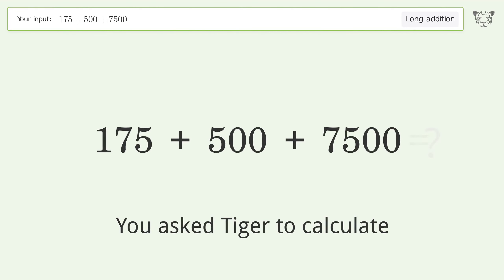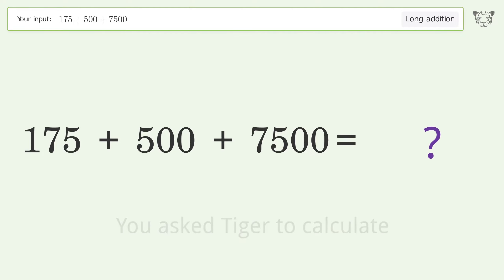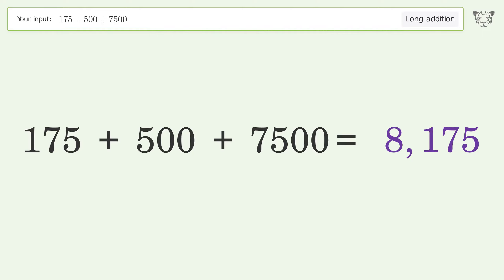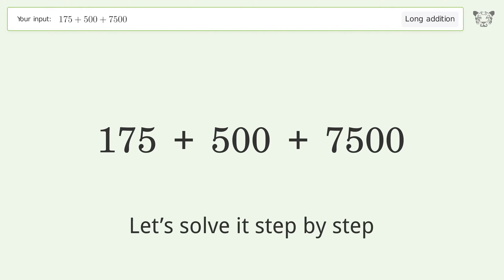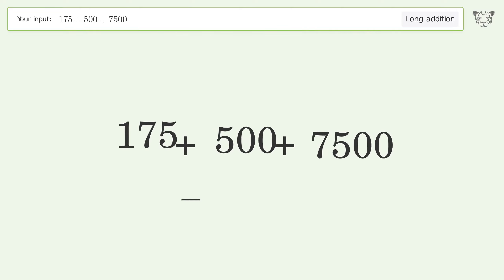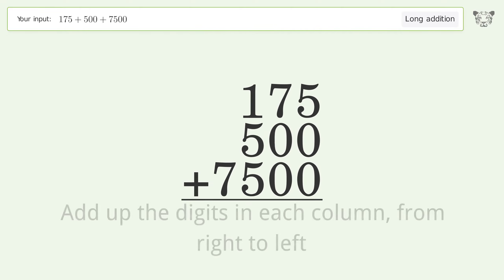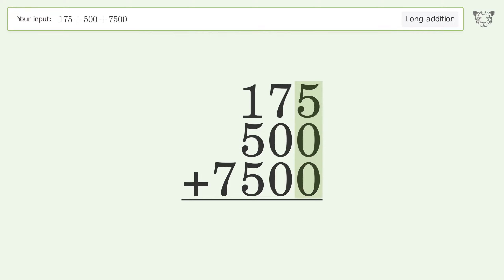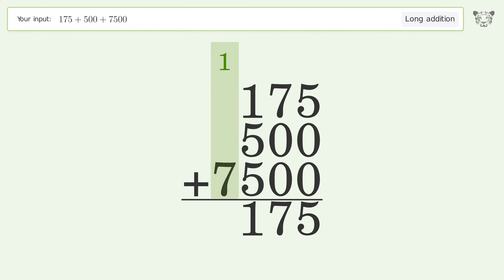Long Addition Problem 175+500+7500: Step-by-Step Video Solution | Tiger Algebra